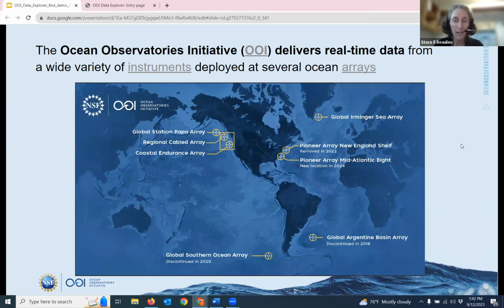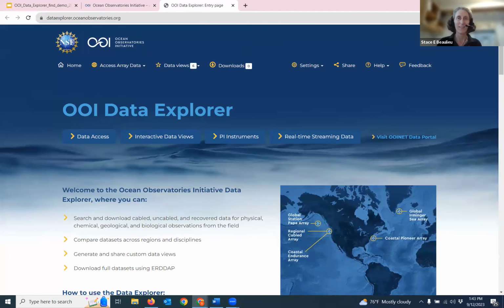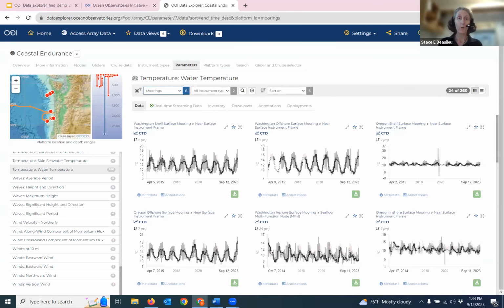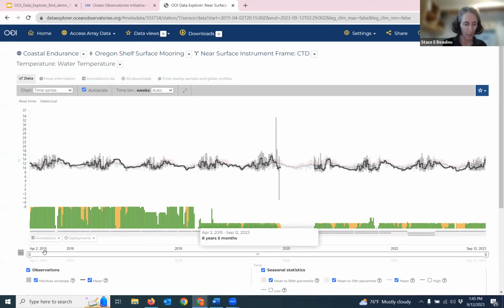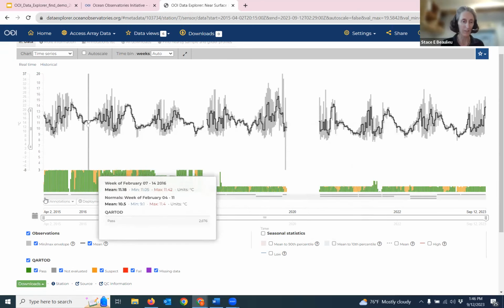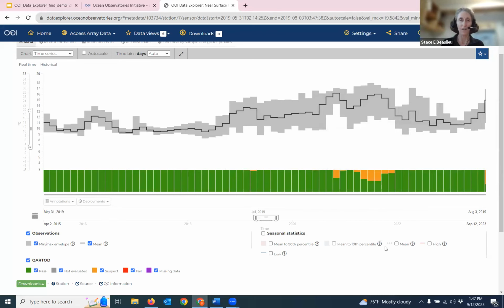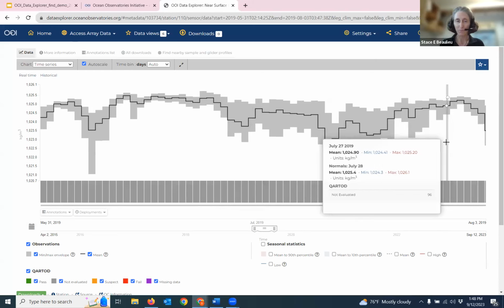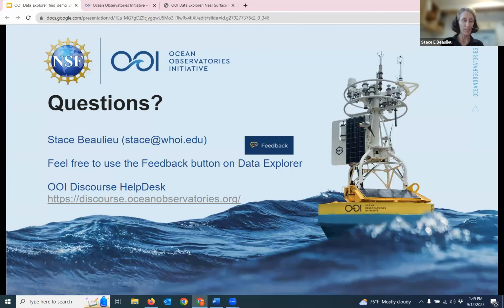Data Explorer Demo: Find and visualize time series data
OOI Data Specialist Stace Beaulieu gives a hands-on, detailed demonstration on how to find and visualize time-series data using OOI's Data Explorer. In a little over seven minutes, you'll be using Data Explorer like a pro. This is the first of a four-part series.  The next in the series is "Compare Time-Series Data." You can access the presentation in print form

This material is based upon work supported by the OOI, which is a major facility fully funded by the National Science Foundation under Cooperative Agreement No. 1743430.